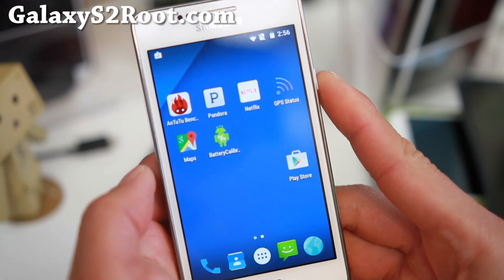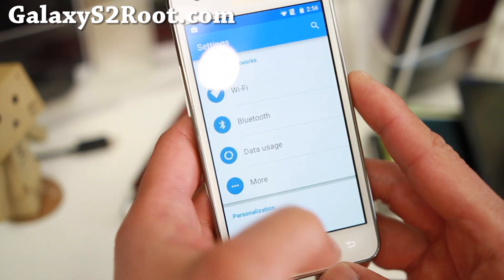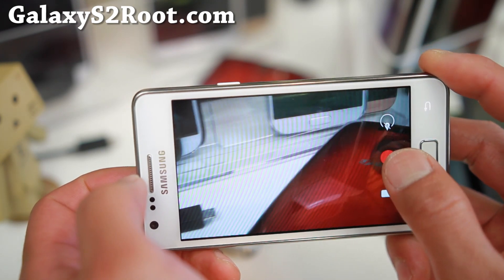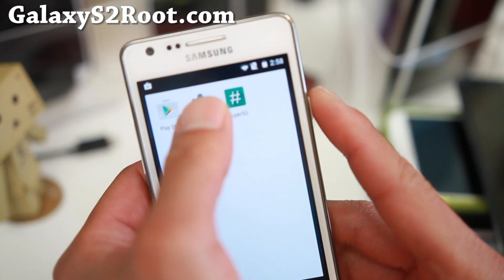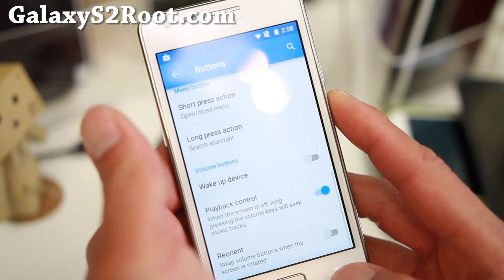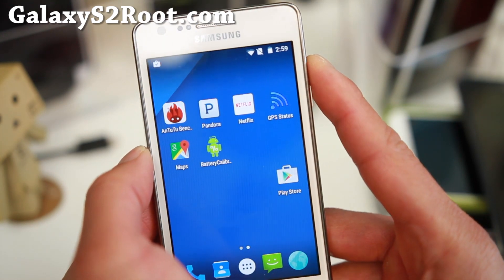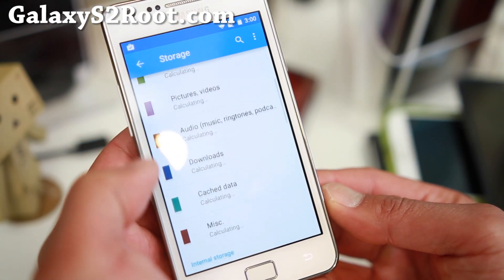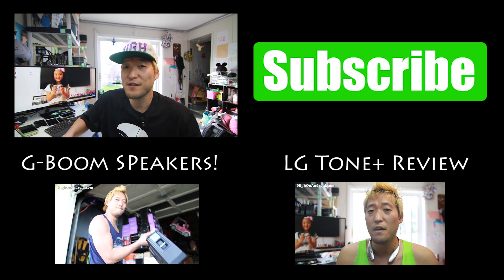Hazy ROM for Galaxy S2 GT-i9100! [Android 5.0.2 Lollipop]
Here's a quick update on the best Android 5.0.2 Lollipop ROM for Samsung Galaxy S2 GT-i9100 users, try Hazy ROM!